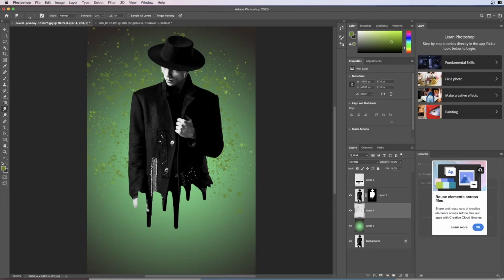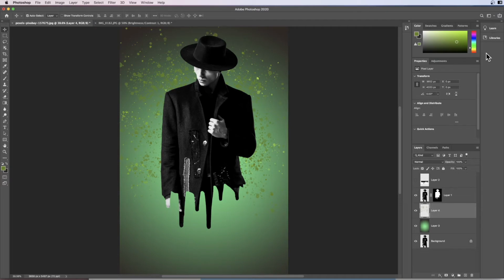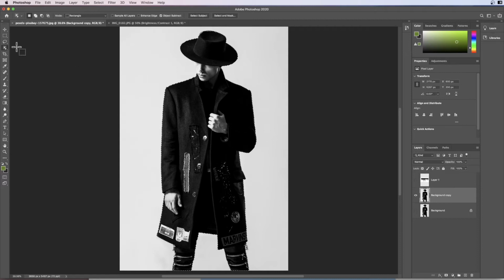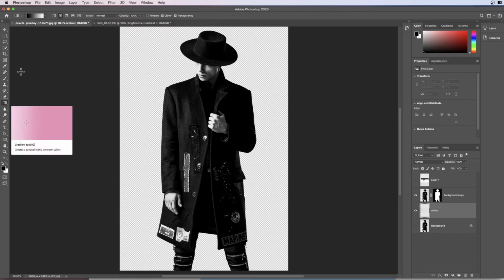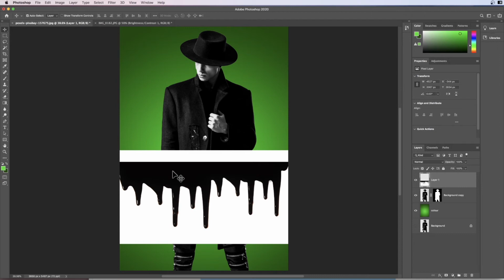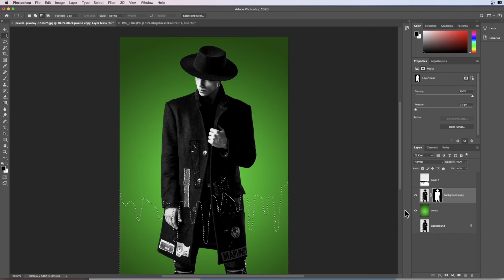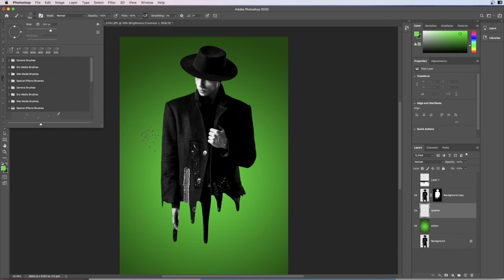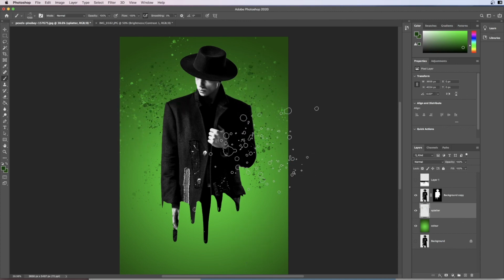Paint dribble Photoshop tutorial Abstact Art using Adobe Photoshop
Welcome to todays tutorial. This tutorial will show you how to create abstract art work using photoshop. The inspiration for the tutorial is the abstract art movement and Jackson Pollock. These tutorials are aimed at helping people starting out in photoshop, so I try to make them as user friendly as possible. They are designed with the beginner.

As always, the first thing we are going to do is reset the essentials workspace so that photoshop on your screen looks the same as photoshop on my screen.
Also we are going to reset all tools to make sure they are the same as mine.